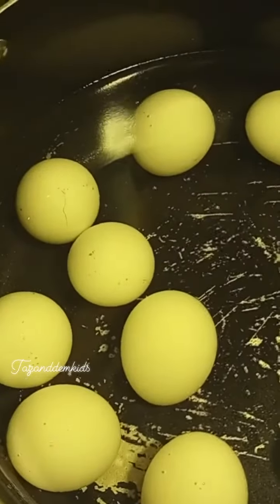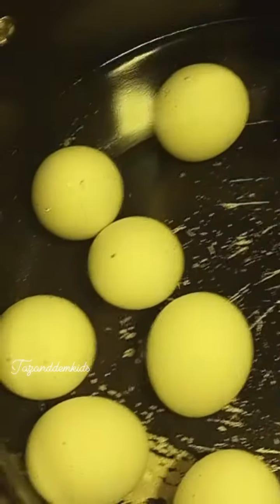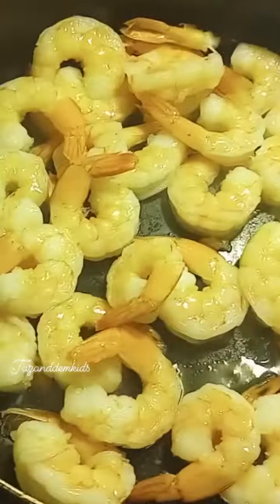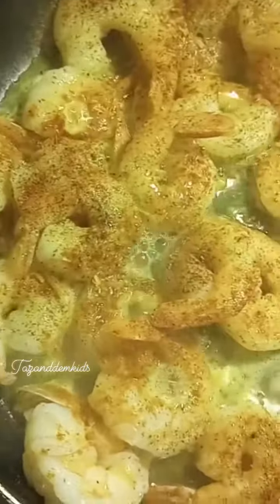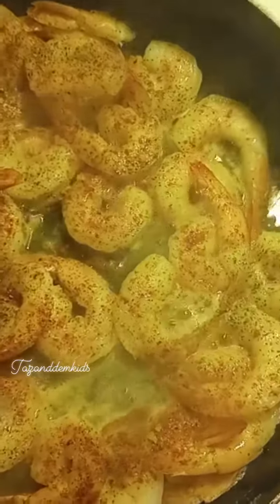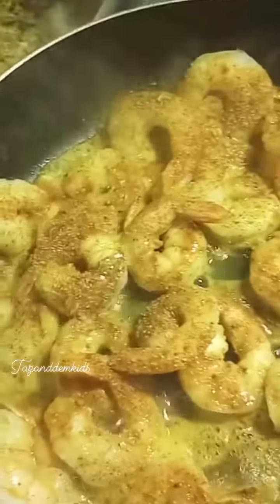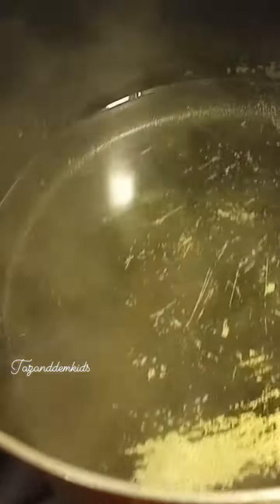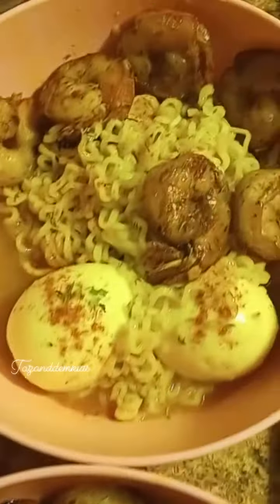Come make a scruggle meal with me for Dem kids 😊 singlemomlife cookingforkids dinnertime fypシ゚